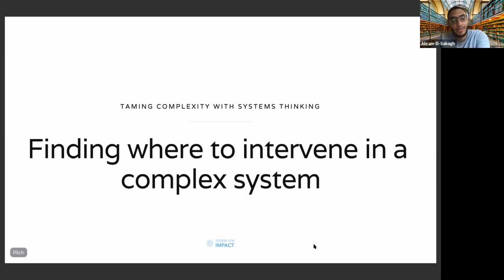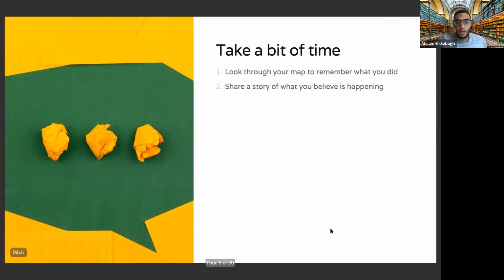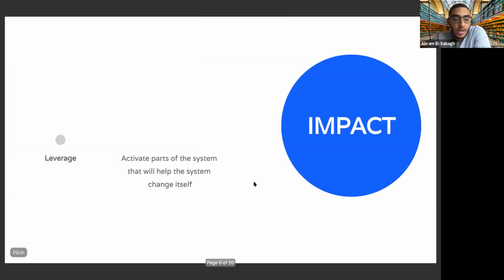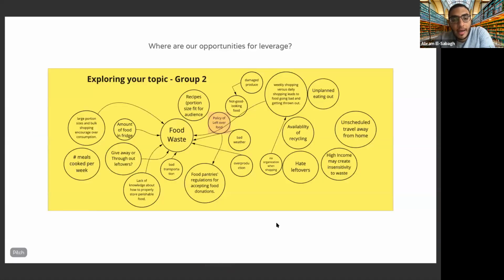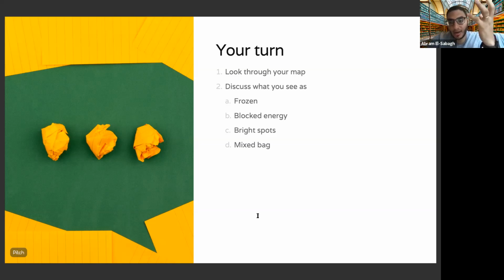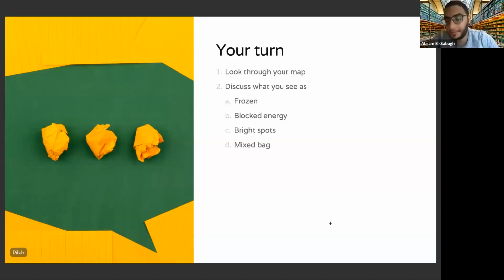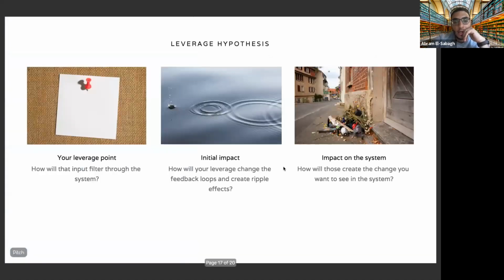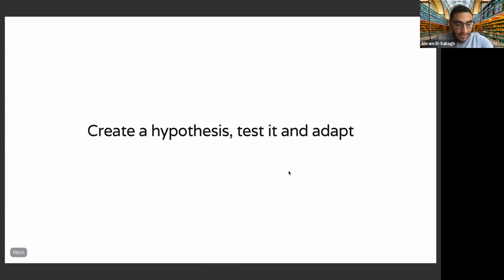Finding where to intervene in a complex system - Abram El-Sabagh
In this session, Abram El-Sabagh spoke to us about how we can identify leverage points in a complex system!

If you want to be part of the next session, come and join us!